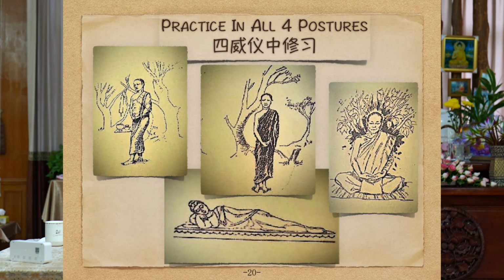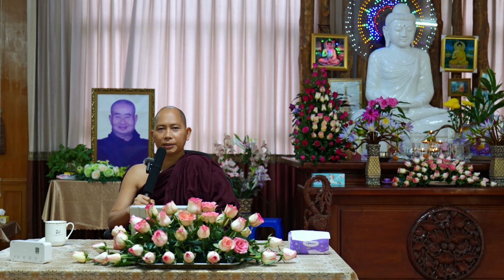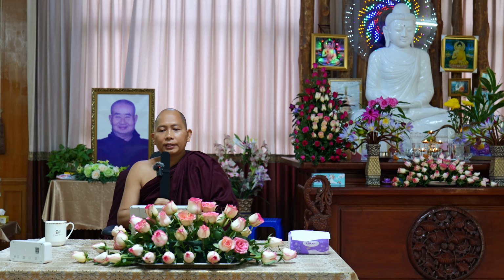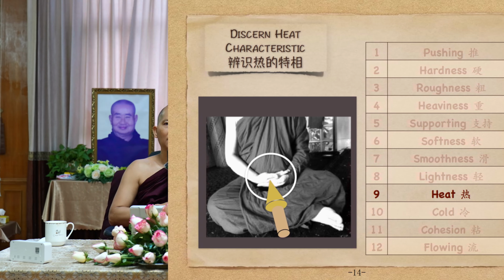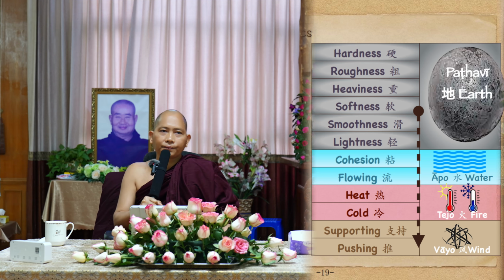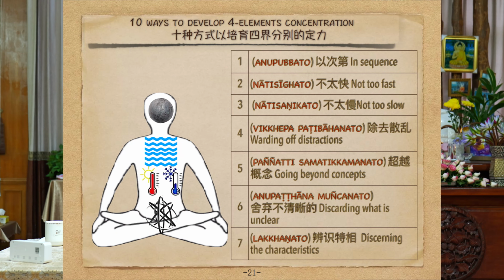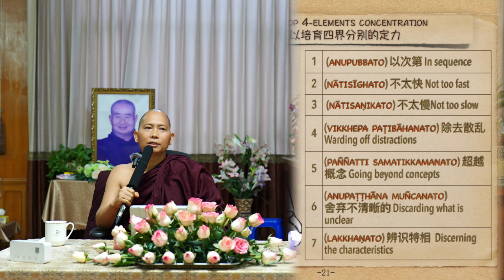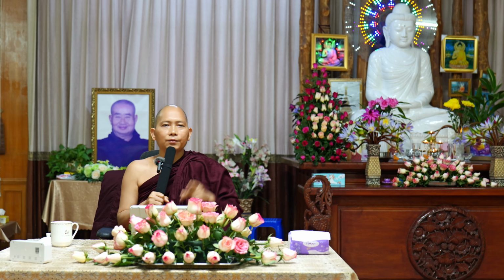Four Elements Meditation and Vipassanā｜Pa Auk （Maymyo）2023